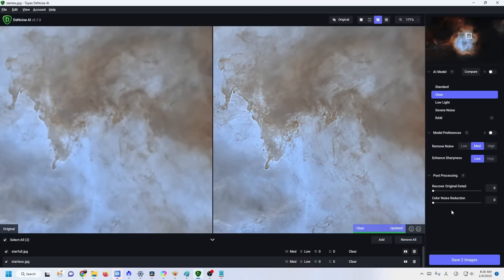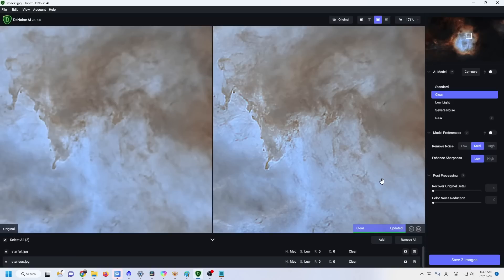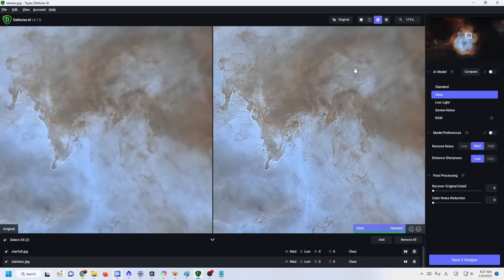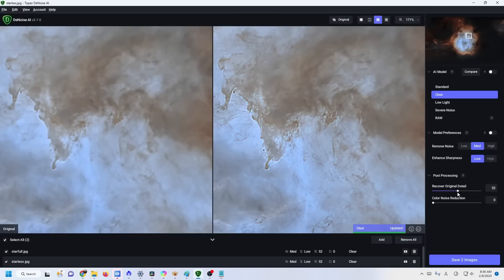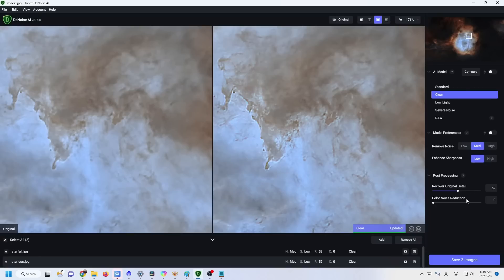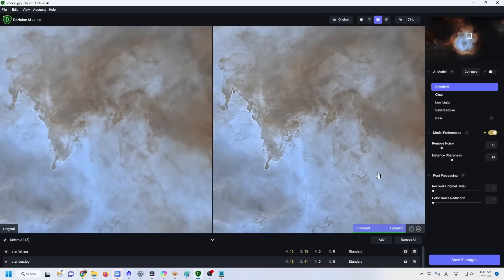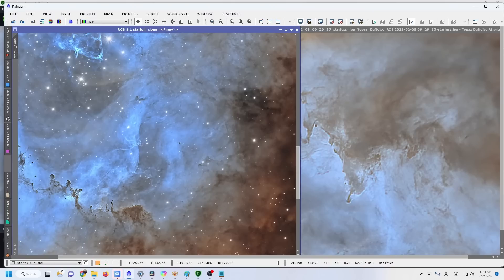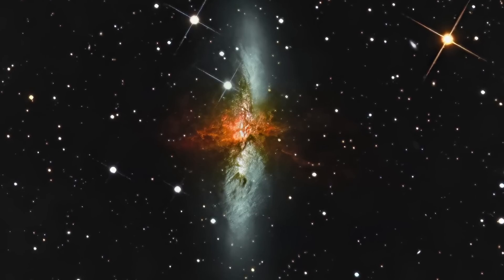Topaz = FAKE ASTROPHOTOS?! AI Tools in Astrophotography - HOW should we use them?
This is a really difficult topic to touch upon for me because I think it can be very controversial, and it's really open-ended.

I hope I don't cause flame wars, and that I'm being fair to Oscar.

RENEWED!